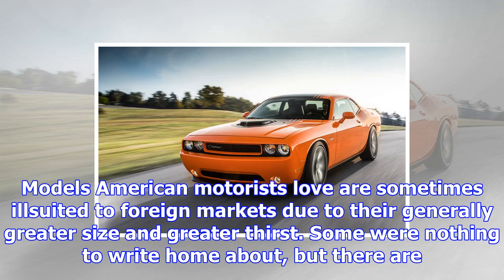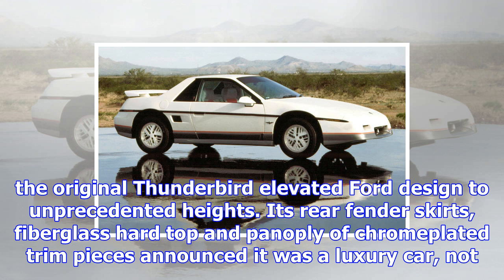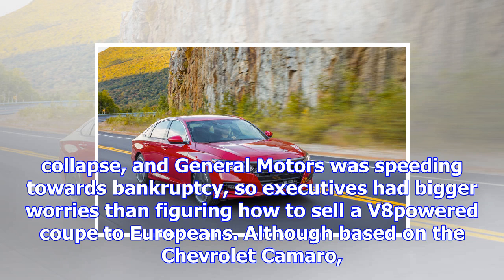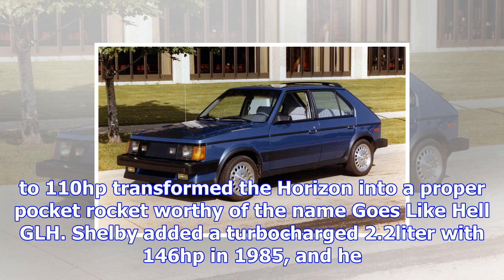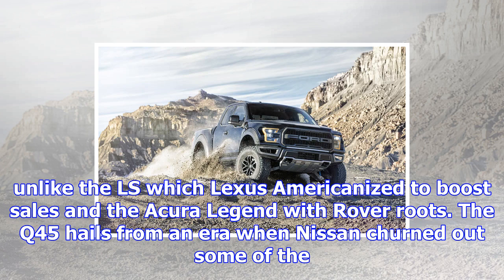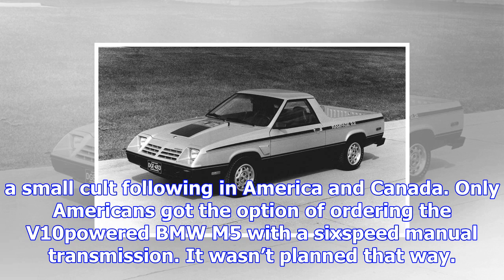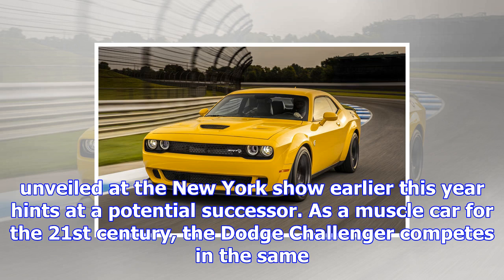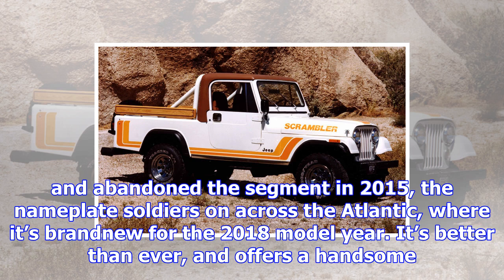The best cars america kept all to itself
Models American motorists love are sometimes illsuited to foreign markets due to their generally greater size and greate...
The best cars america kept all to itself aqq